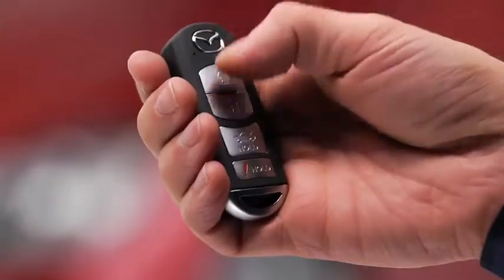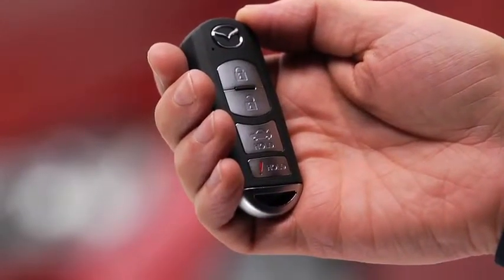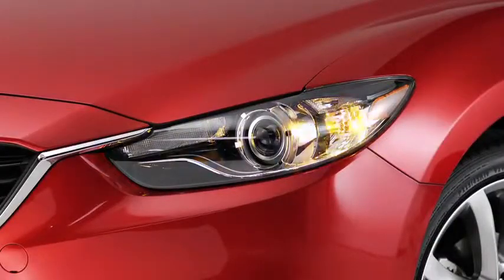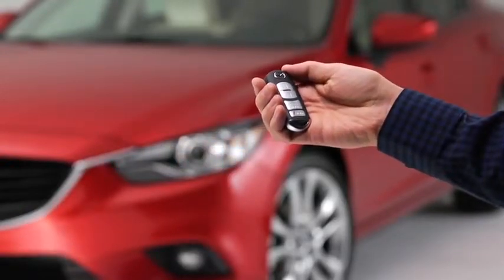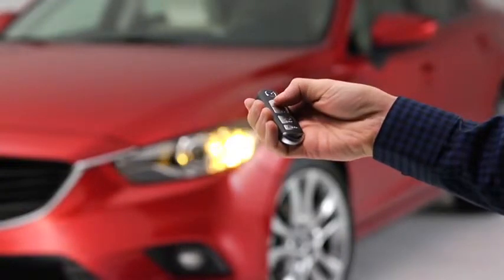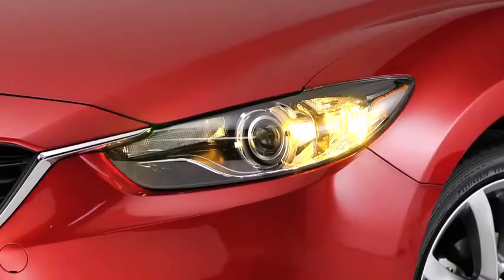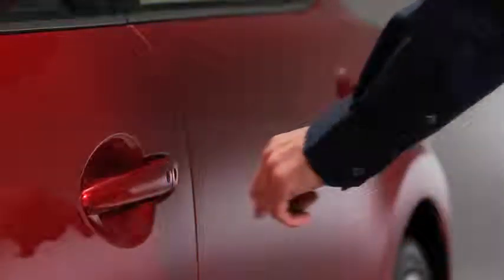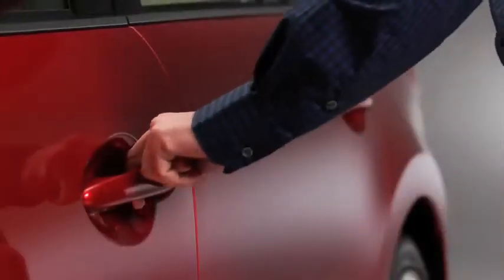2014 Mazda6 — Advanced Keyless Entry System Mazda USA